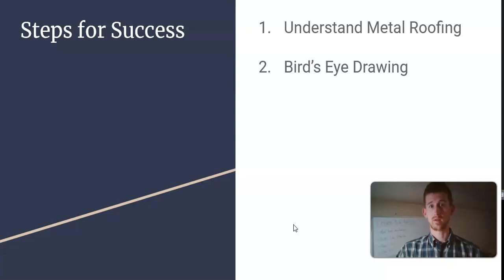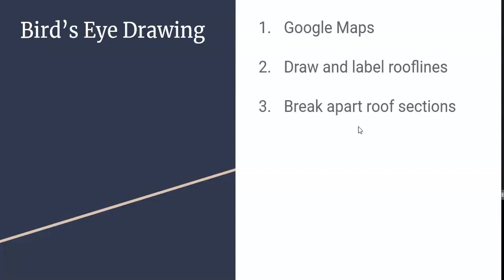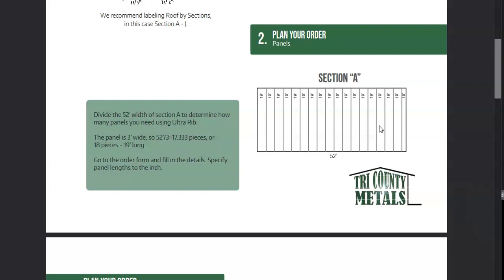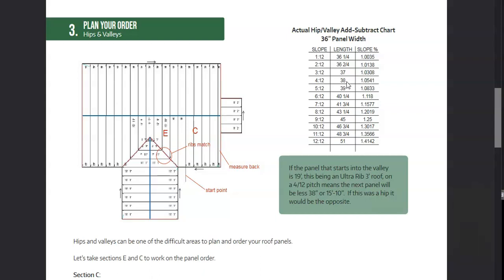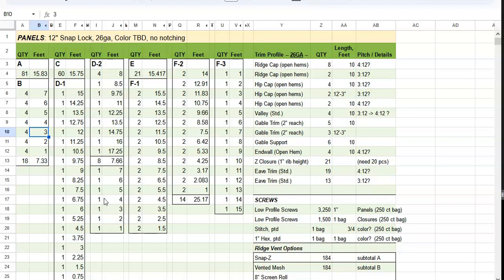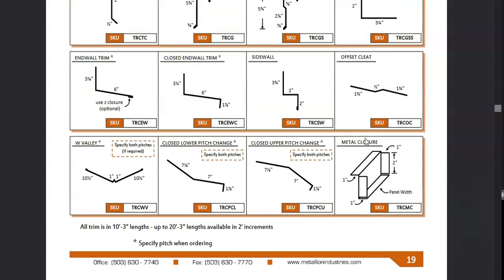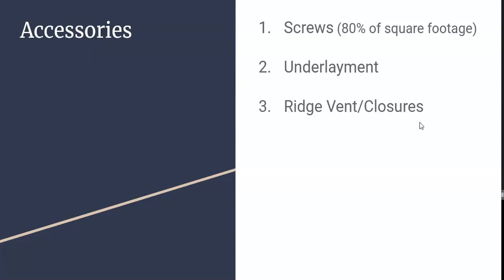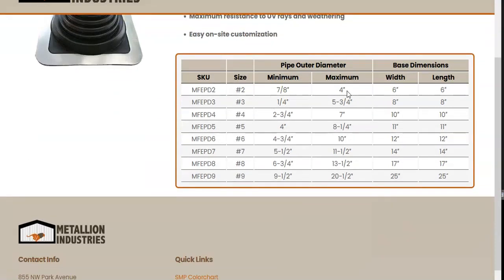Create a Metal Roof Material List (Tips & Template)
Do you need to order a metal roof but are unsure how to make a material list?
- First, get to know metal roofing
- Make a 'Bird's Eye Drawing' of your roof
- Tips for creating a 'Panel Cut List'
- Trim list tips
- Overview of basic accessories